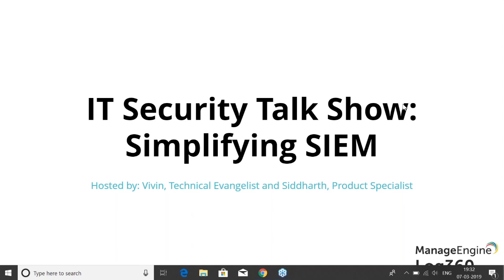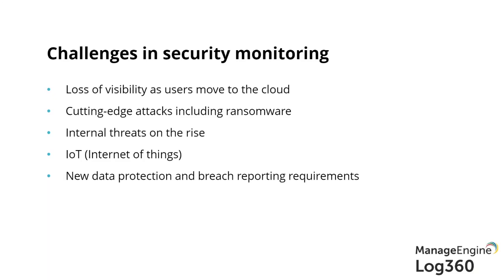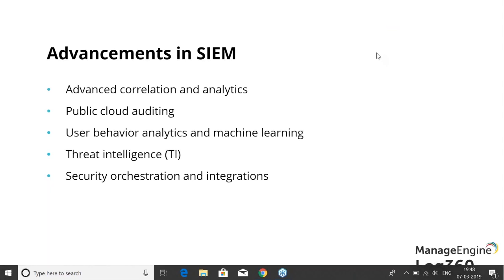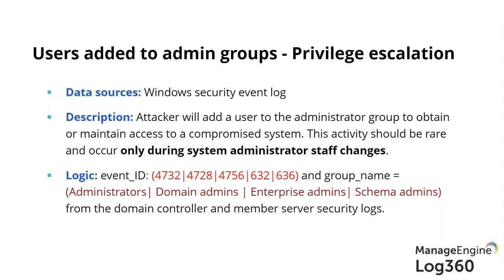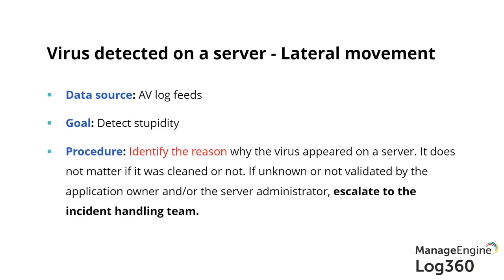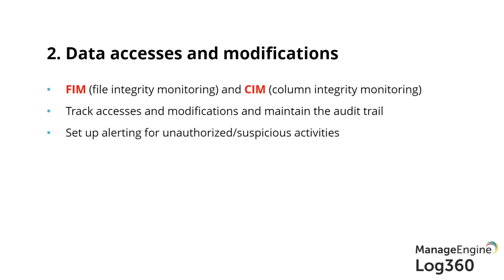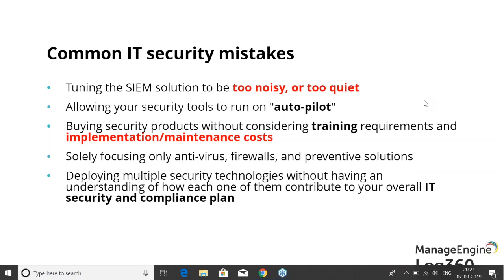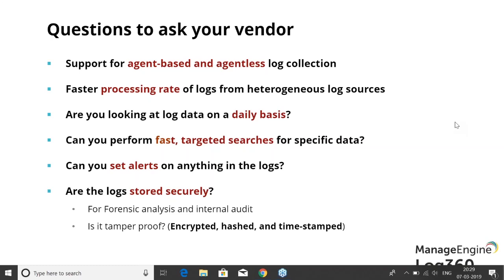IT Security Talk Show: Simplifying SIEM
In this video, Vivin, our senior technical evangelist, and Siddharth, our product specialist, will share tips, best practices, and other crucial aspects about SIEM.